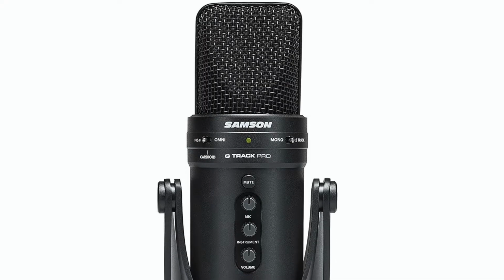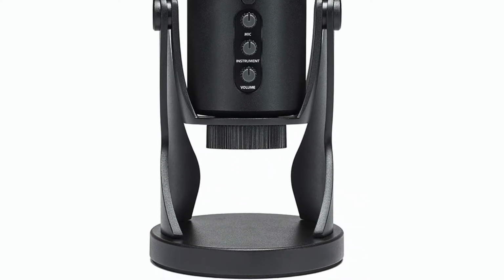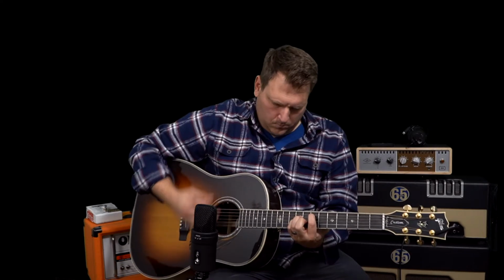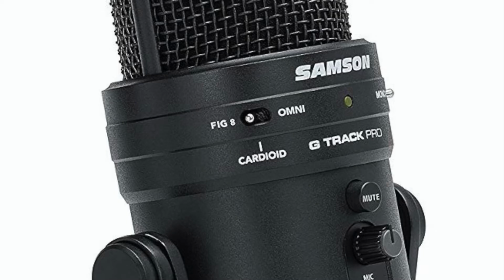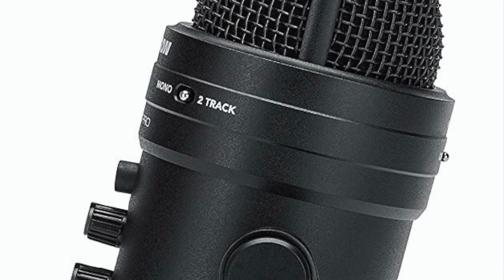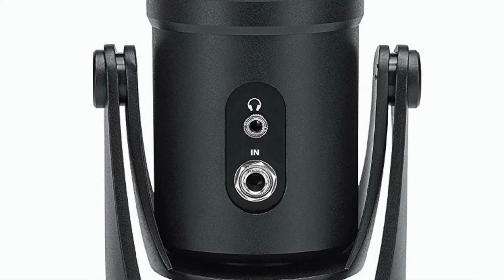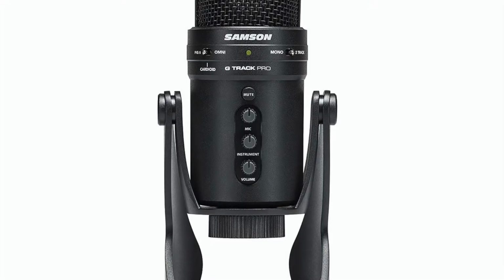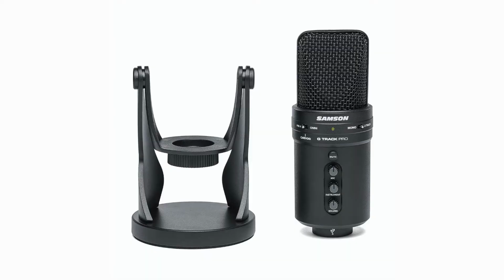Samson G Track Pro USB Microphone Review | A Blue Yeti Killer?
The new Samson G-Track Pro USB Microphone packs a ton of features in a package that is only $100.

Take your playing to the next level with thousand of lessons from hundreds of Guitar, Bass and Ukulele superstars at TrueFire
Other cool stuff
High-Fidelity Ear Plugs:
Option 1
Option 2
Headphones
KRK KNS 8400
Sennheiser HD280 Pro
Maintenance and Accessories
Guitar Players Repair Guide Book
Dunlop 6500 Kit
Instrument Work Mat
Ernie Ball Musicians Tool Kit
Bass and Guitar File Set